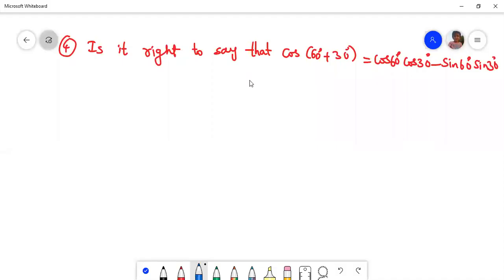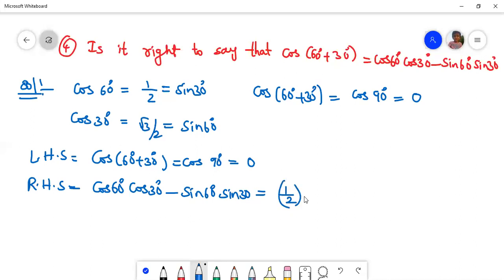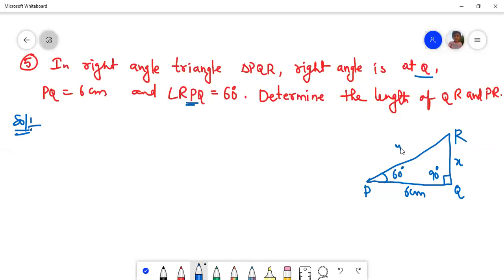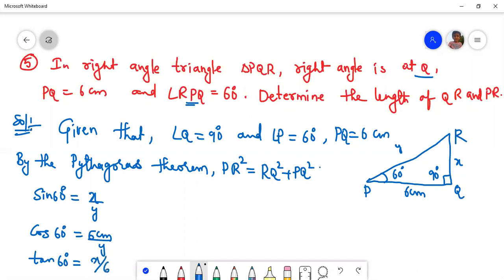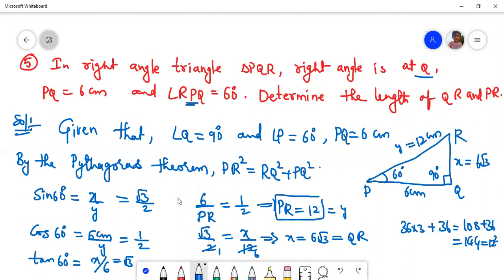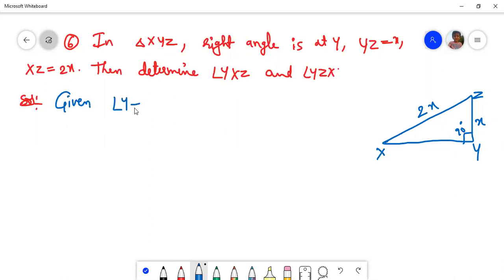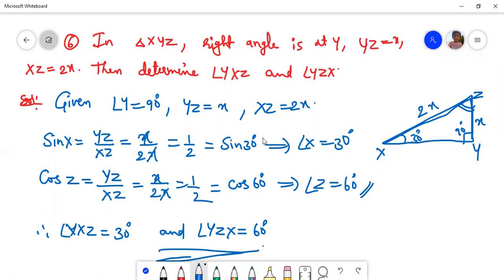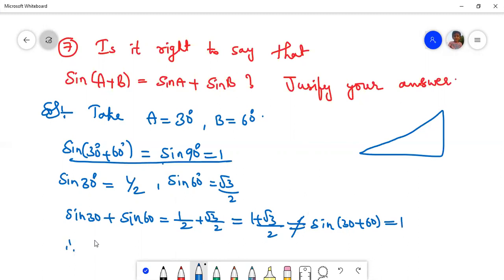10th Class Mathematics - Trigonometry Chapter- Exercise 11.2 - 4, 5, 6 and 7 Problems and Solutions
10th Class Mathematics - Trigonometry Chapter-  Exercise 11.2 - 4, 5, 6 and 7 Problems and Solutions